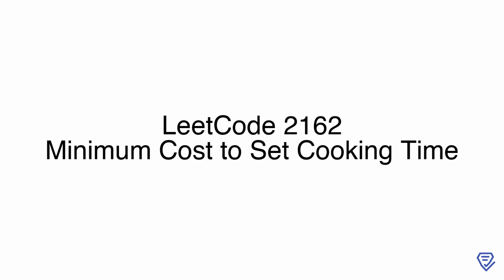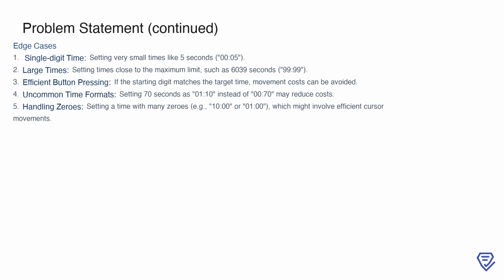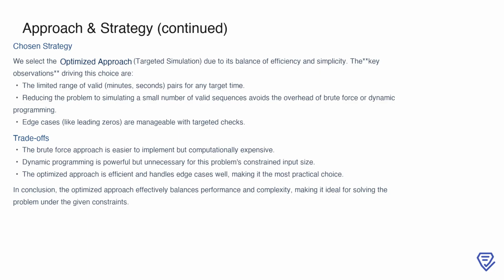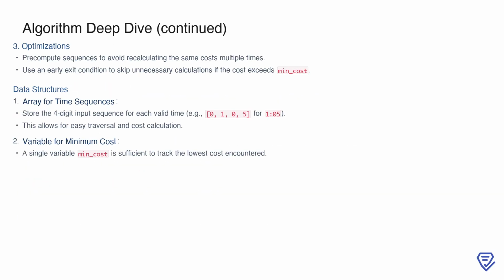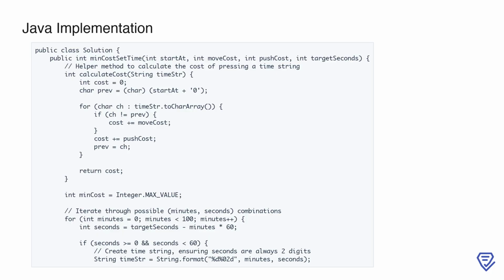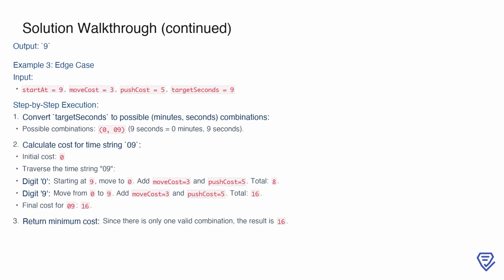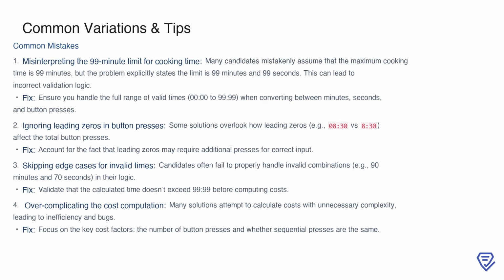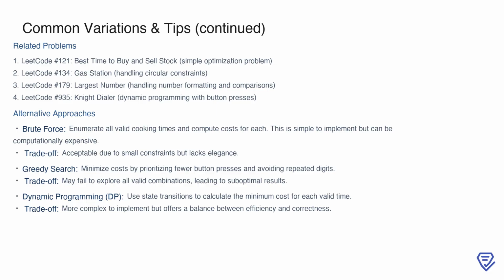LeetCode 2162: Minimum Cost to Set Cooking Time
Difficulty: Medium

📚 Topics: Array, Dynamic Programming, Greedy, Math, String

⏱️ Timestamps:
00:00 - LeetCode 2162: Minimum Cost to Set Cooking Time
00:25 - Problem Statement
01:11 - Problem Statement (continued)
02:00 - Problem Statement (continued)
02:43 - Problem Statement (continued)
03:26 - Problem Statement (continued)
04:16 - Approach & Strategy
05:14 - Approach & Strategy (continued)
06:18 - Approach & Strategy (continued)
07:12 - Approach & Strategy (continued)
08:09 - Algorithm Deep Dive
09:07 - Algorithm Deep Dive (continued)
10:26 - Algorithm Deep Dive (continued)
11:32 - Algorithm Deep Dive (continued)
12:35 - Algorithm Deep Dive (continued)
13:42 - Python Implementation
15:11 - Java Implementation
16:28 - Java Implementation (continued)
17:01 - Solution Walkthrough
18:00 - Solution Walkthrough (continued)
18:54 - Solution Walkthrough (continued)
19:39 - Solution Walkthrough (continued)
20:00 - Time & Space Complexity
21:13 - Time & Space Complexity (continued)
22:12 - Time & Space Complexity (continued)
23:21 - Common Variations & Tips
24:47 - Common Variations & Tips (continued)
26:08 - Common Variations & Tips (continued)
27:37 - Conclusion
27:55 - Thank You!